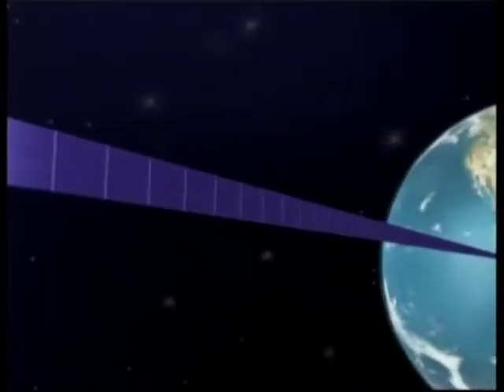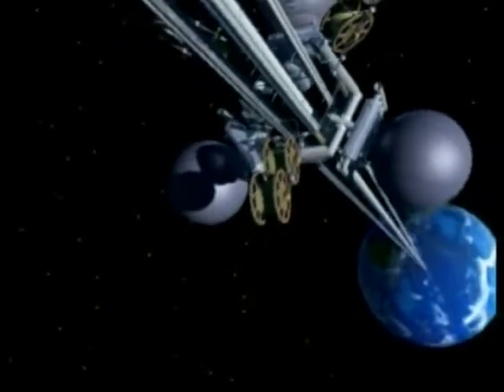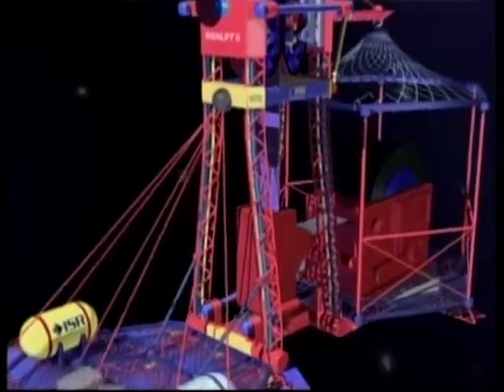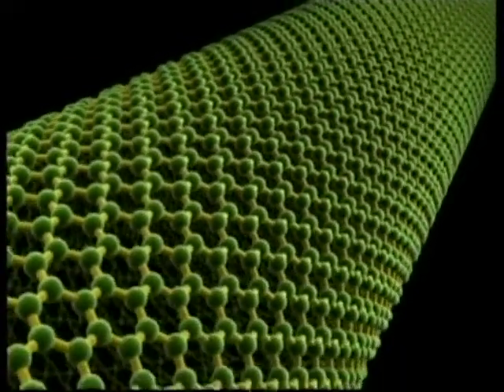Is A Space Elevator Possible?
Some theorists and physicists say an elevator into space is possible!